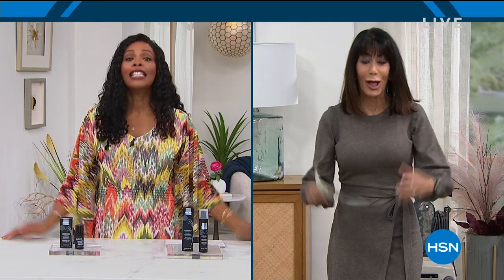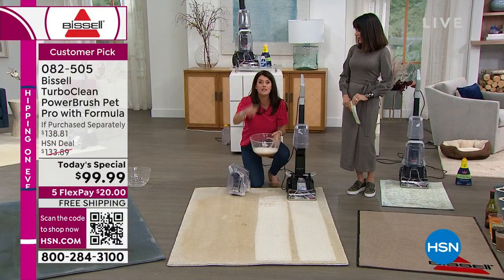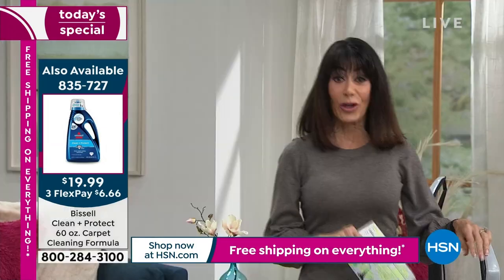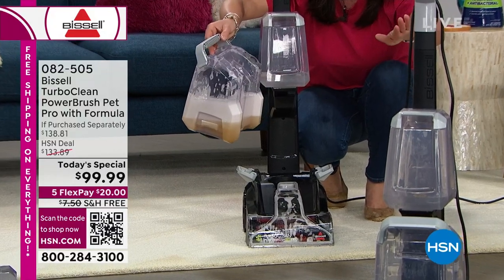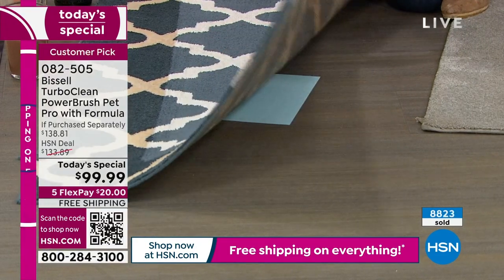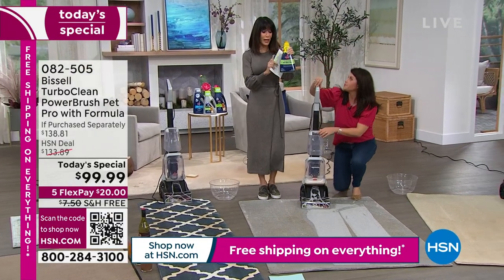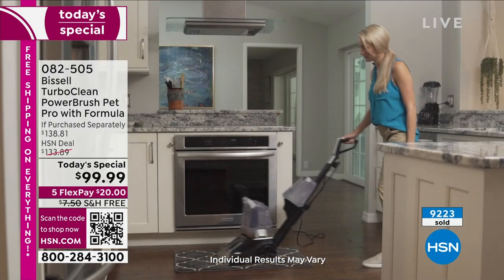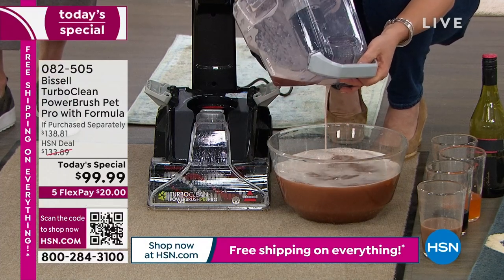HSN | Bissell Cleaning 01.21.2023 - 03 PM